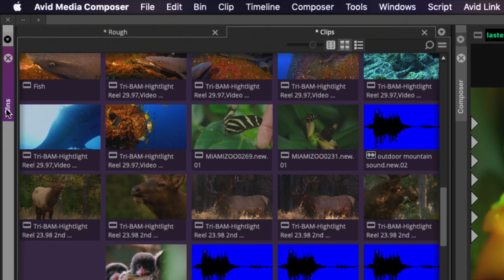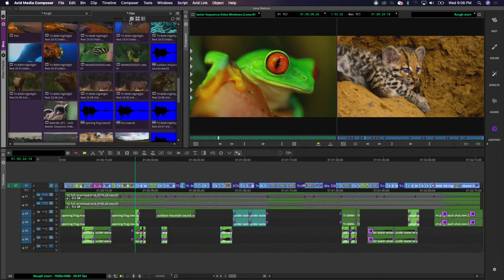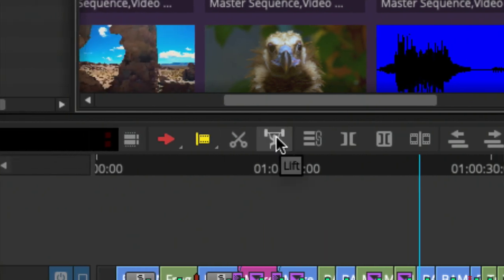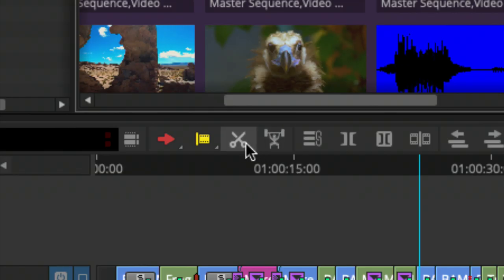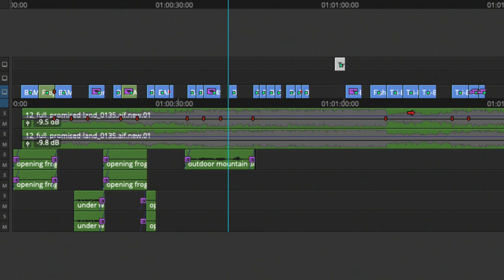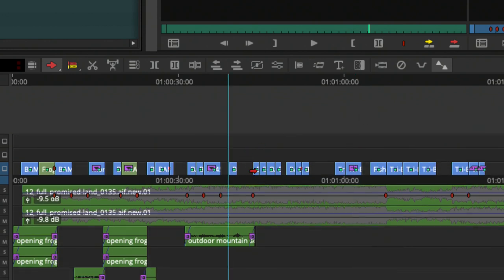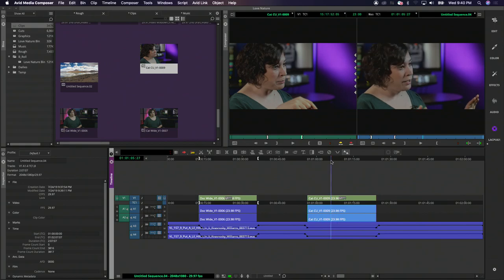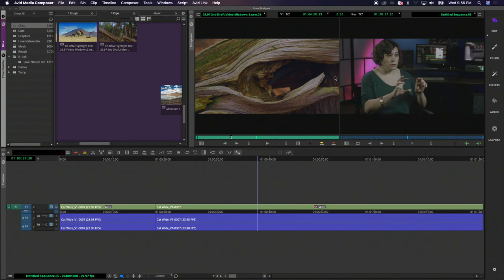Avid Media Composer 2019 - Michael Krulik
We welcomed Michael Krulik from Avid who showed the brand new
reimagined Avid Media Composer 2019.

In Collaboration with Surf Theater Productions